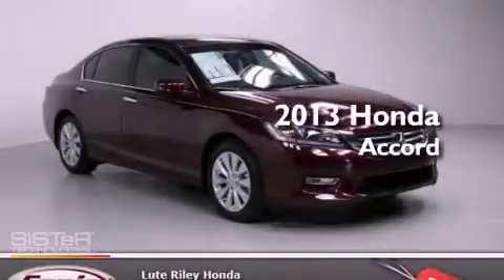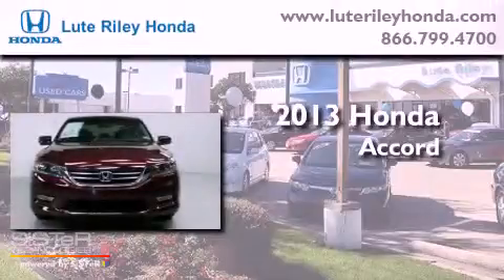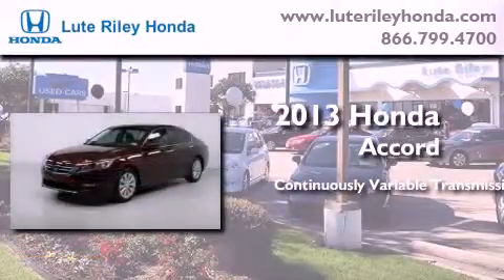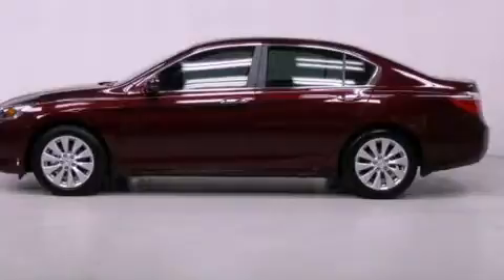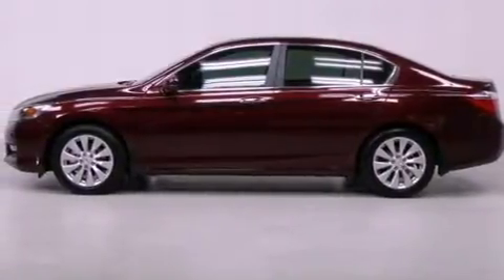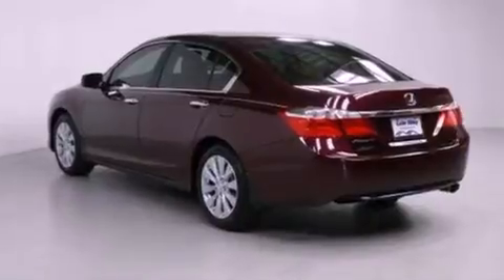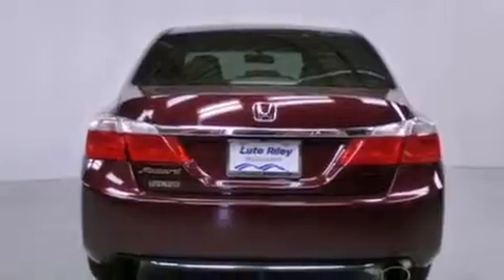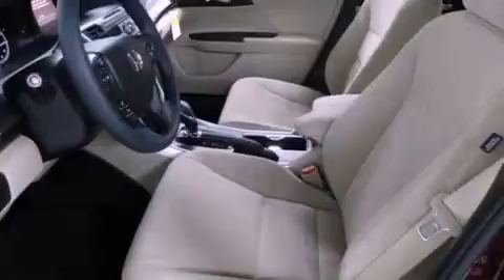2013 Honda Accord Richardson TX 75080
Year : 2013
 Make : Honda
 Model : Accord
 Engine : 2.4L I-4 cyl
 Trans . : Continuously Variable
 Exterior : Basque Red Pearl II
 Miles : 10
 Interior : Ivory

 2013 Honda Accord Richardson TX